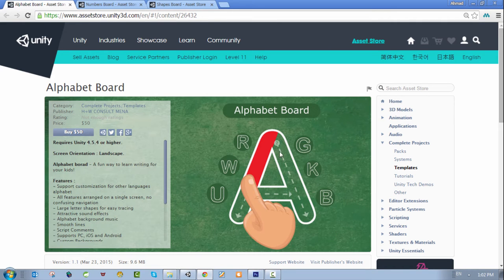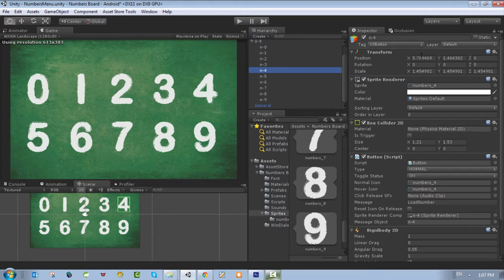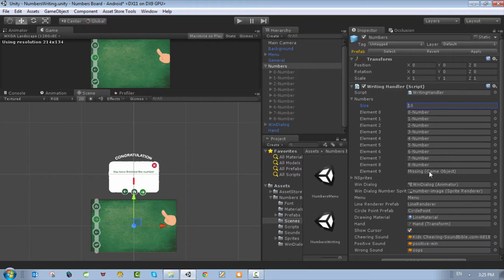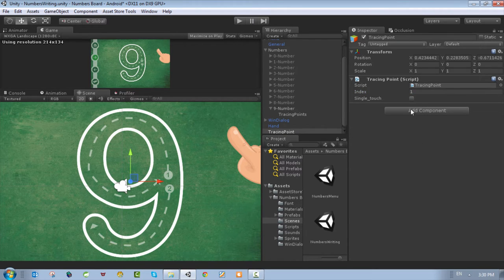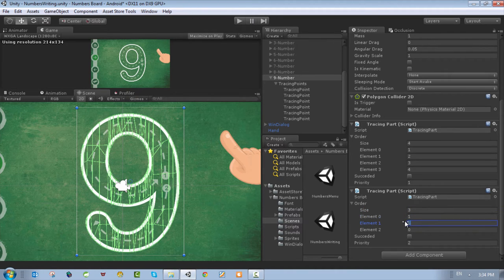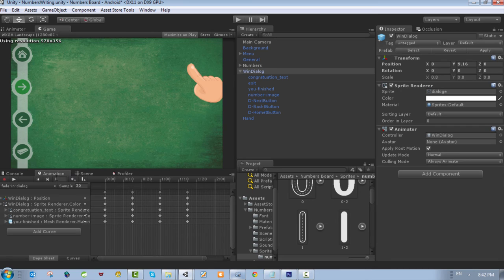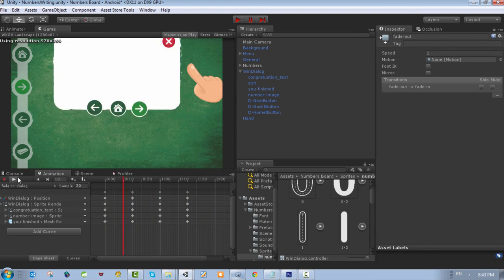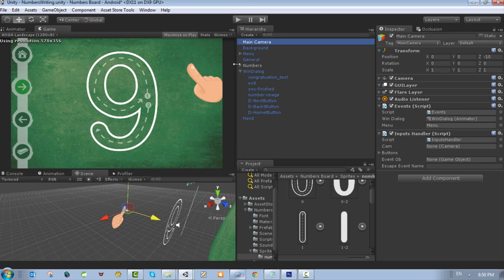Unity3d Numbers Board Package Customization Course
Google+!